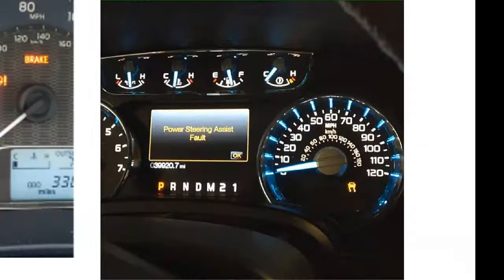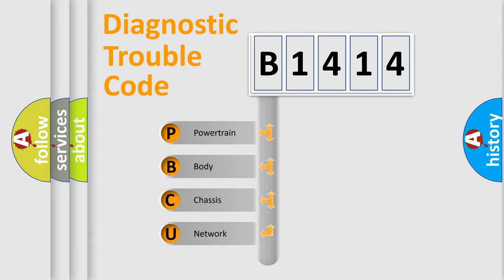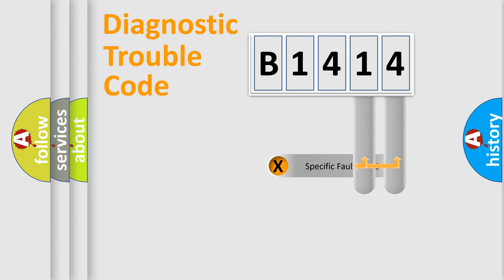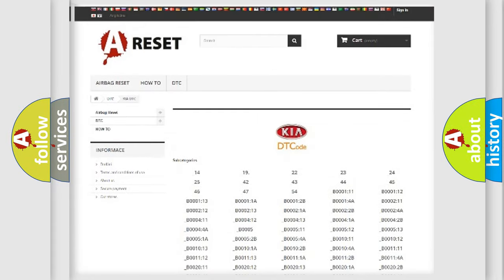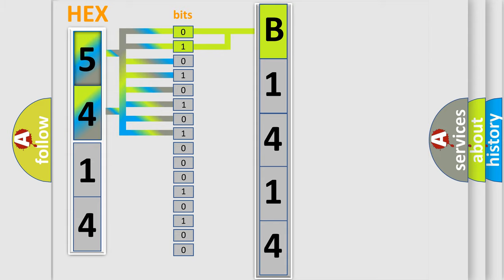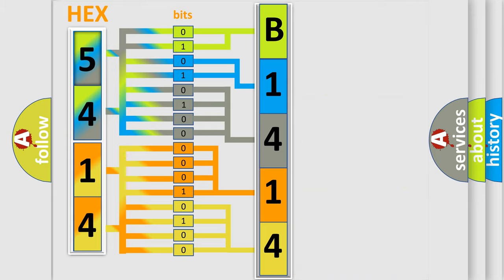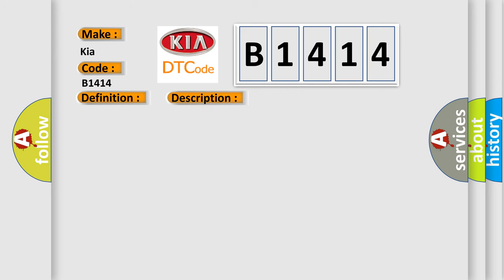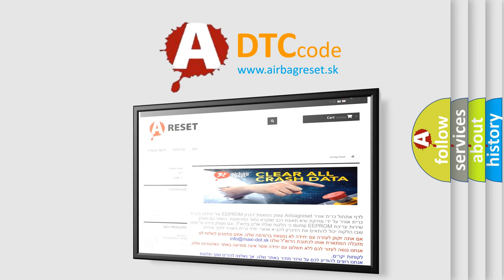DTC KIA B1414 Short Explanation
Contents:
0:21 Basic DTC analysis according to OBD2 protocol standard.
1:48 Insight into programming
2:58 A diagnostically understandable description of the Diagnostic Trouble Code
3:05 Basic error definition

Make:
Kia
Code:
B1414
Definition:
Front Decreasing Pressure Solenoid RH Malfunction
Description:
When the solenoid relay contact on,open or short in solenoid circuit continues for 0.05 seconds or more.